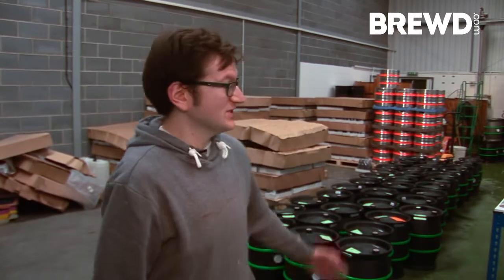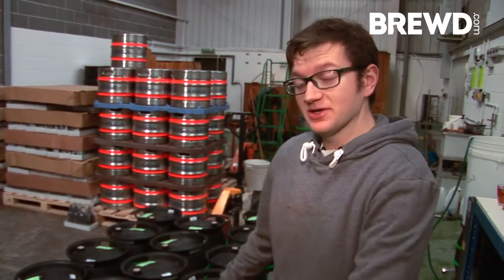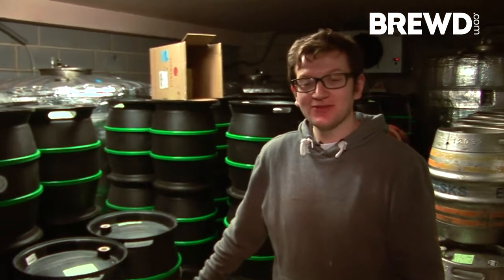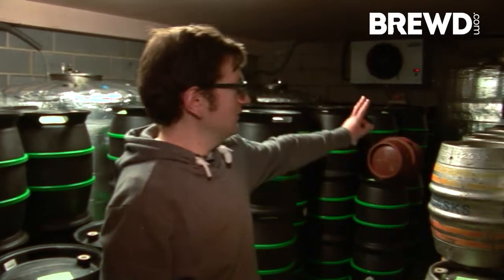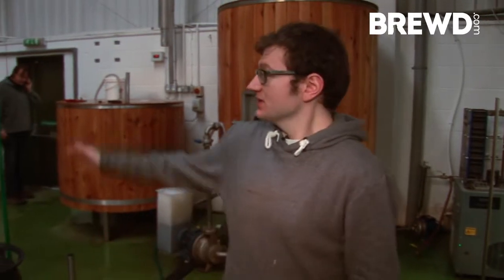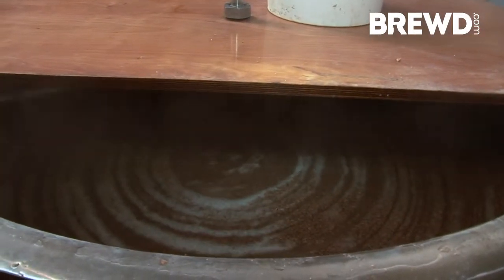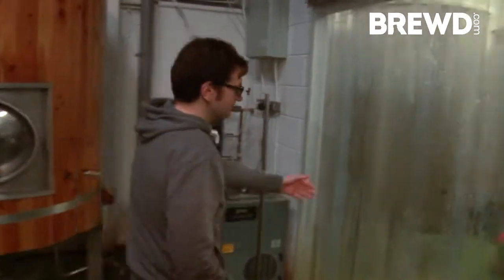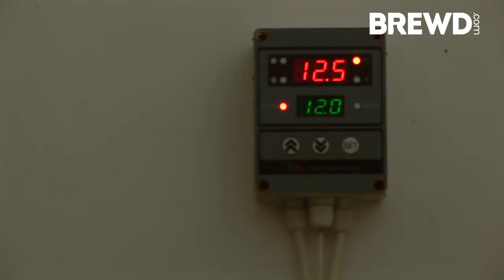THE HOP STUDIO BREWERY - Take the tour with us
The Hop Studio shows us round their brewery. Come take a look at their brew house and see what goes on behind the scene to create the finished products.

Brewd.com